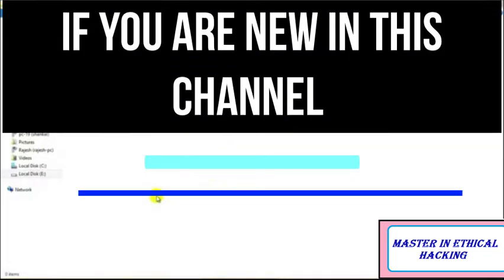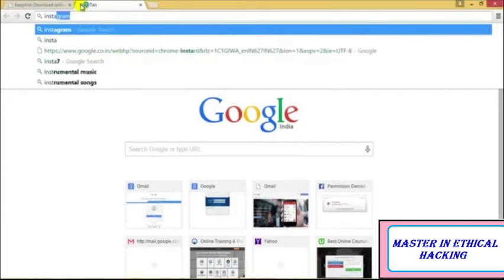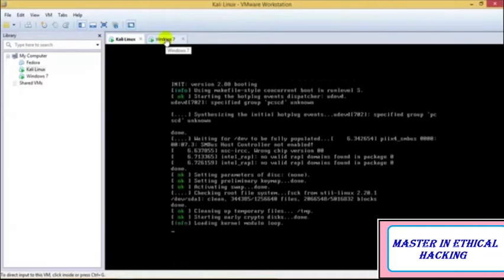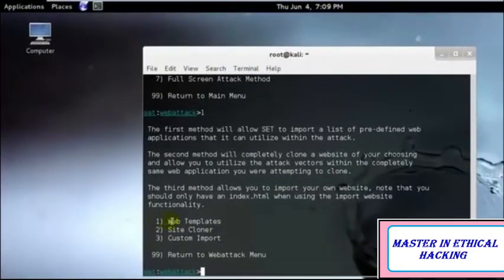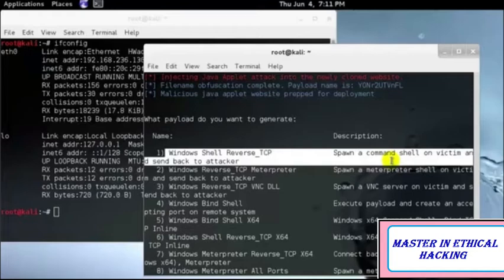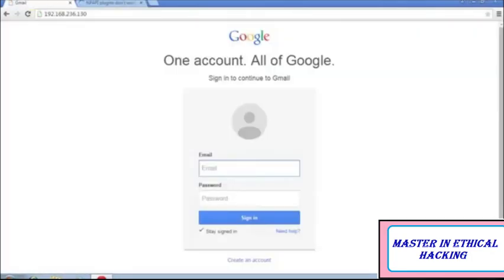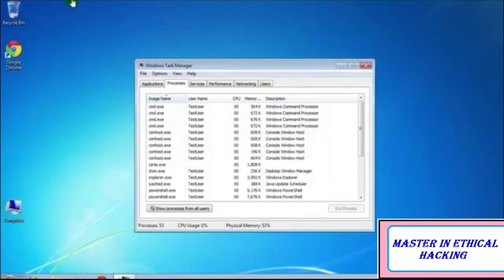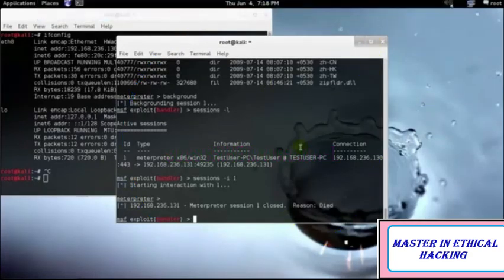Introduction To Java Applet Attack Method Java Applet Attack Method Continues [26]